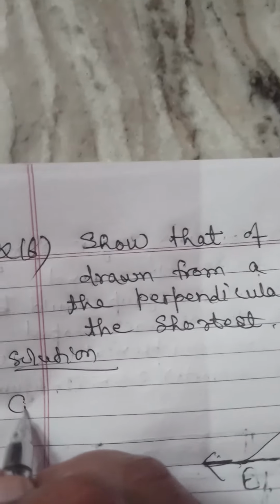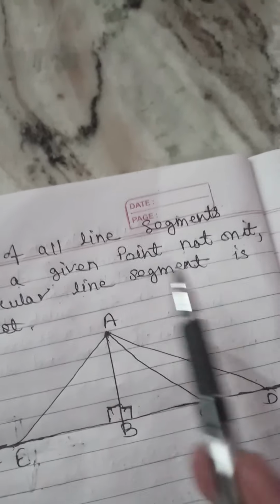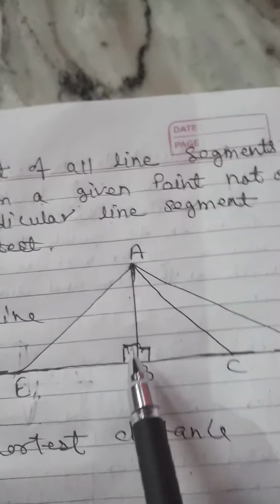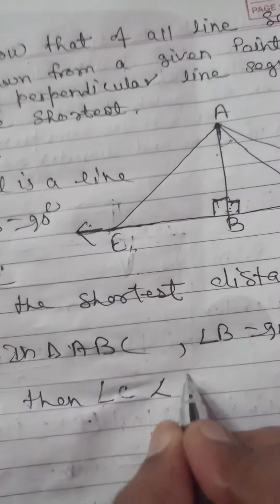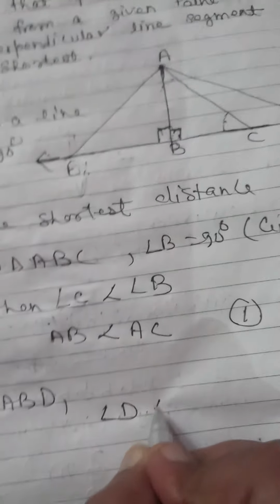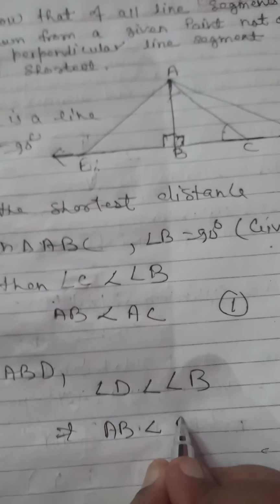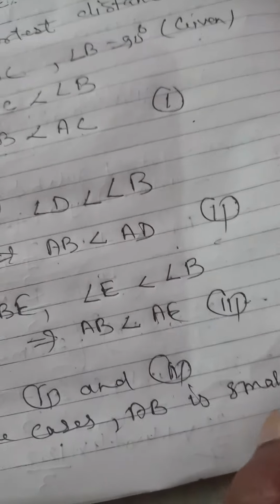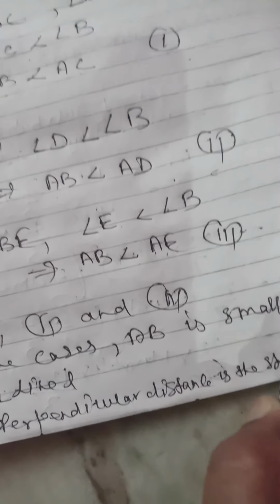9 th Maths Exercise 7.4 Q (6)